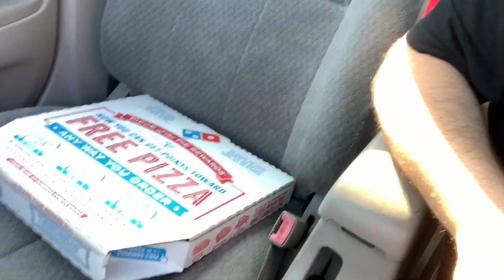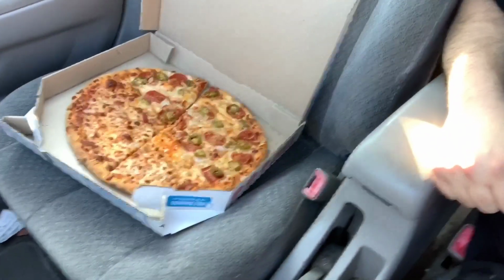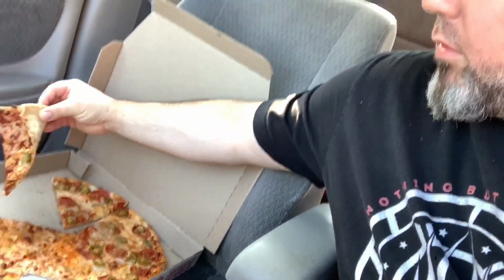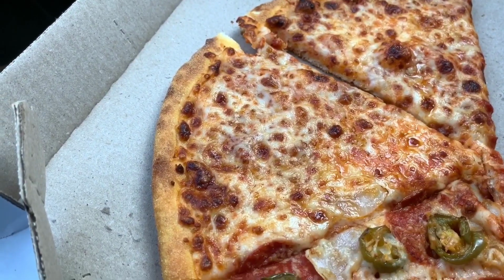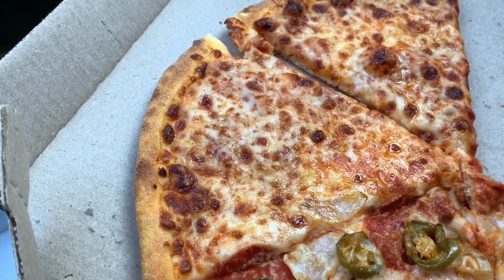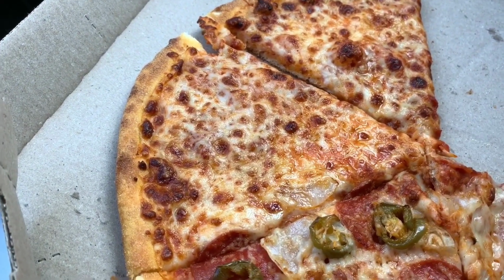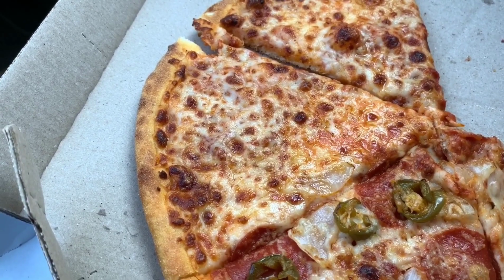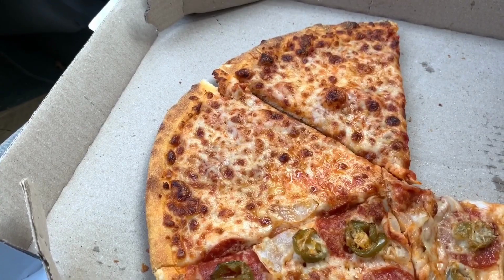Pizza review: Domino’s Brooklyn style pizza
So why do so many people love Dominos? And why do so many dislike it?